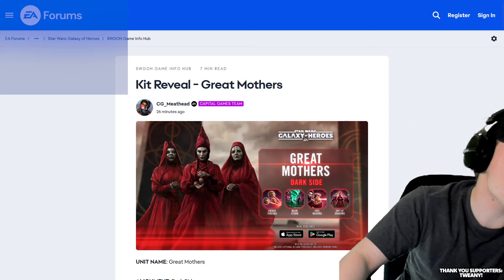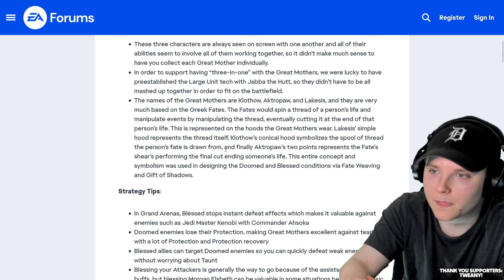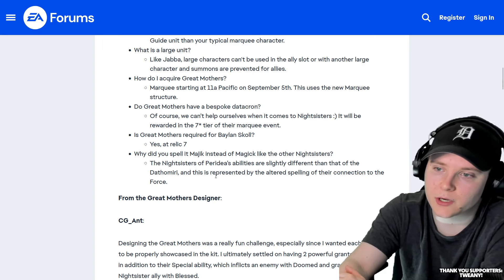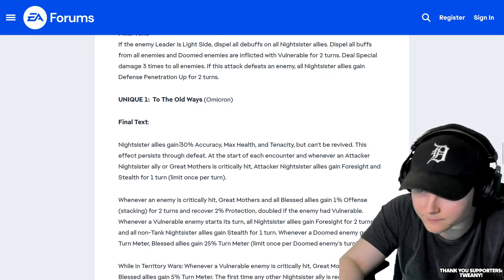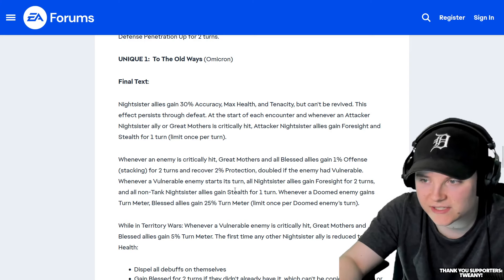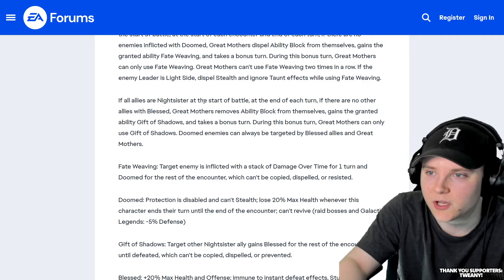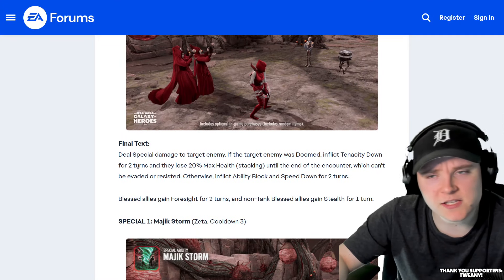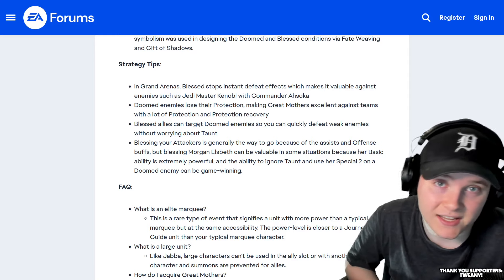The Great Mothers LEGENDARY SWGoH MARQUEE! HUGE Morgan Elsbeth Buffs & Baylan Reqs!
In this video, we dive into the latest updates coming to Star Wars Galaxy of Heroes! The Great Mothers are making their way into the game with significant buffs to Morgan Elsbeth. We'll explore how these changes impact her role in your squads, and what this means for your roster. Plus, we’ll discuss the new requirements for unlocking Baylan Skoll and how you can prepare for this exciting addition. Don’t miss out on this essential update to keep your SWGoH strategy on point!

I used to cover LEGO Star Wars: The Skywalker Saga, but moved on to this channel, where we attempt to do daily Star Wars: Galaxy of Heroes content! In this video I am talking about The GREAT MOTHERS Are Coming to SWGoH! HUGE Morgan Elsbeth Buffs & Baylan Reqs! in galaxyofheroes!

Track: Infraction- Fast Evil
Track: Infraction- Almost Evil
"Fredji - Flying High" is under a Free To Use YouTube license
"Evan King - Overwatch" is under a Free To Use YouTube license
"Cosimo Fogg - Jazzaddicts" is under a Free To Use YouTube license
Funded By
LIVE DOWNLOAD THE SONGS HERE Download in full quality COMPOSED BY / @officialphilman